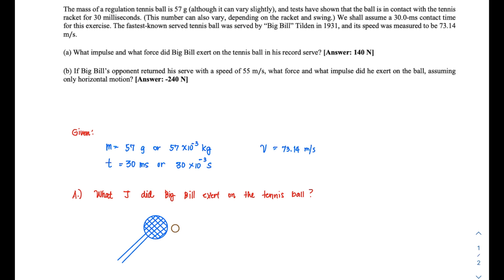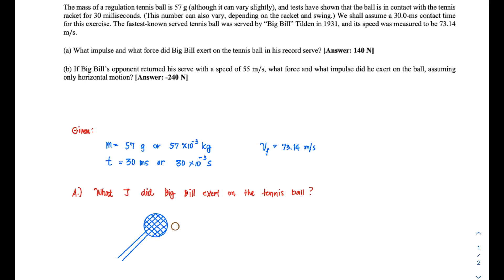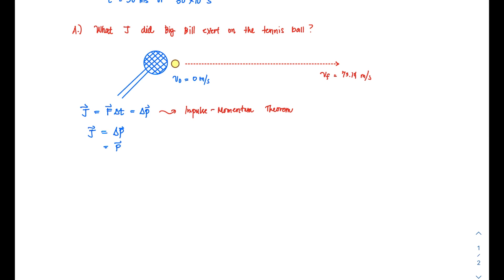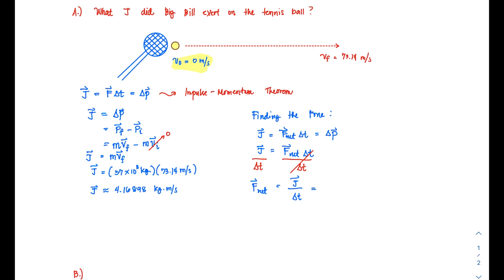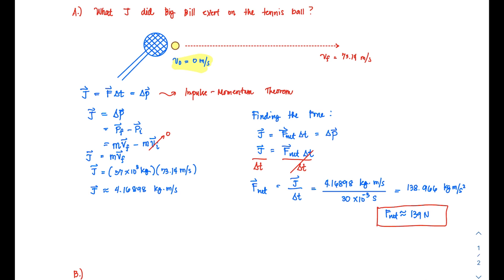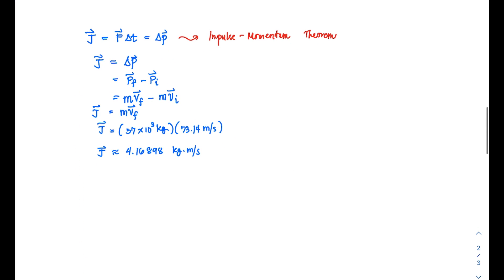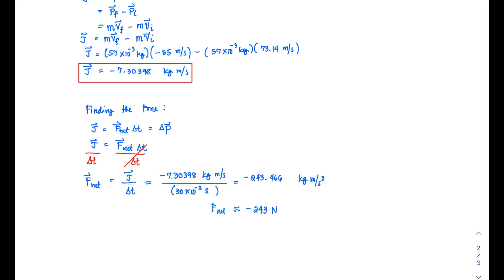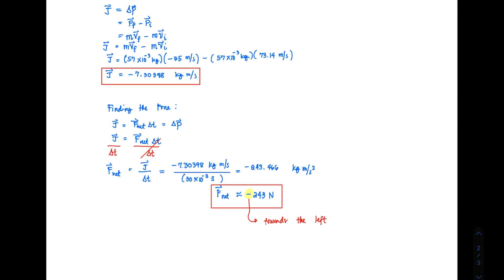Additional Impulse Momentum Additional Problem 2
The mass of a regular tennis ball is 57 g (although it can vary slightly), and tests have shown that the ball is in contact with the tennis racket for 30 milliseconds. (This number can also vary, depending on the racket and swing.) We shall assume a 30.0-ms contact time for this exercise. The fastest-known served tennis ball was served by “Big Bill” Tilden in 1931, and its speed was measured to be 73.14 m/s.

(a) What impulse and what force did Big Bill exert on the tennis ball in his record serve?
(b) If Big Bill’s opponent returned his serve with a speed of 55 m/s, what force and what impulse did he exert on the ball, assuming only horizontal motion?